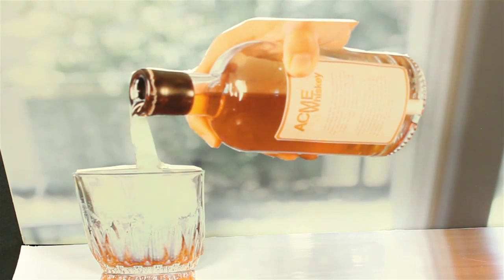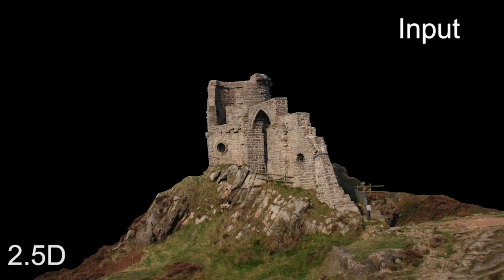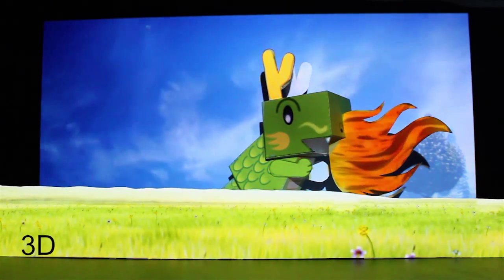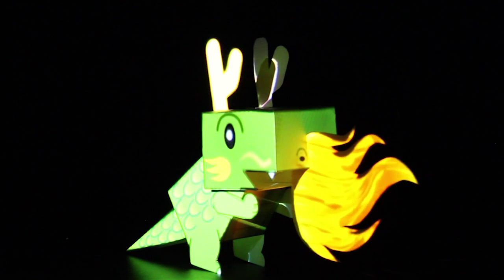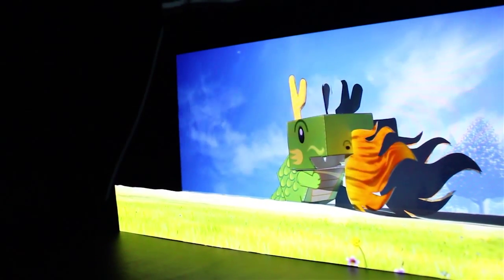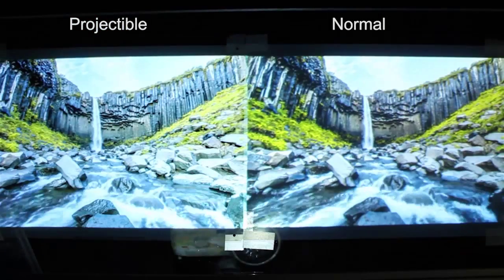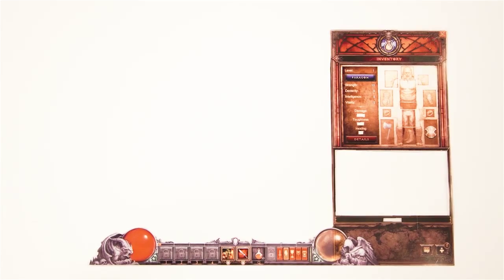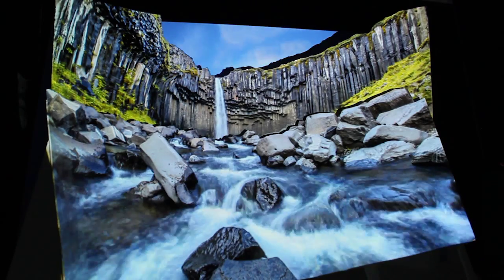Projectibles: Additional Materials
Jones, B. R., Sodhi, R., Budhiraja, P., Karsch, K., Bailey, B., & Forsyth, D. Projectibles: Optimizing Surface Color For Projection. ACM UIST (2015).

Abstract:
Typically video projectors display images onto white screens, which can result in a washed out image. Projectibles algorithmically control the display surface color to increase the contrast and resolution. By combining a printed image with projected light, we can create animated, high resolution, high dynamic range visual experiences for video sequences. We present two algorithms for separating an input video sequence into a printed component and projected component, maximizing the combined contrast and resolution while minimizing any visual artifacts introduced from the decomposition. We present empirical measurements of real-world results of six example video sequences, subjective viewer feedback ratings, and we discuss the benefits and limitations of Projectibles. This is the first approach to combine a static display with a dynamic display for the display of video, and the first to optimize surface color for projection of video.